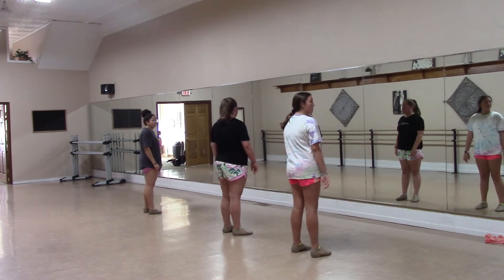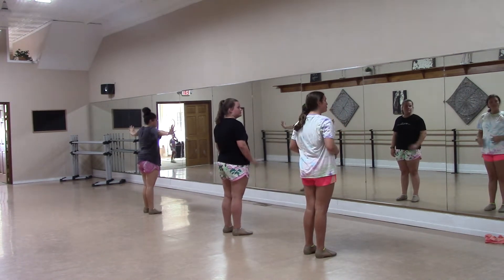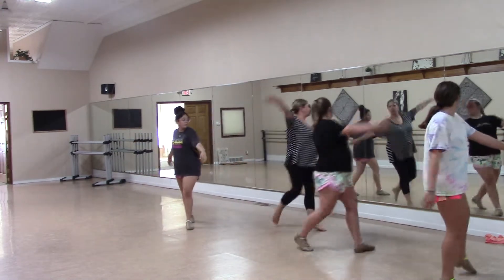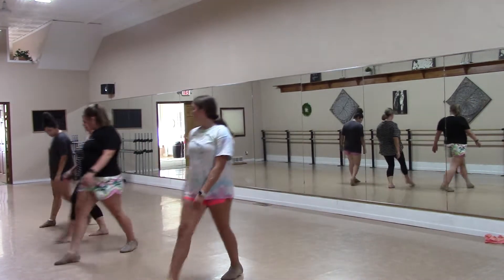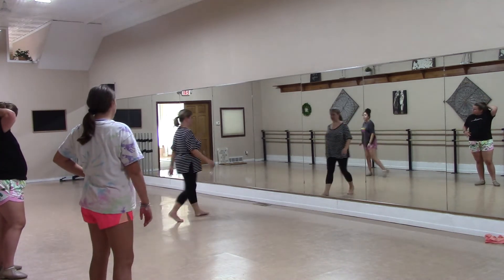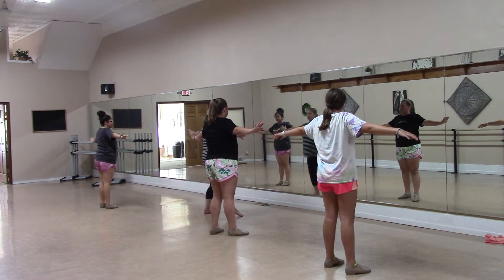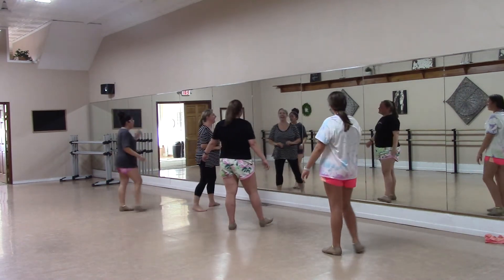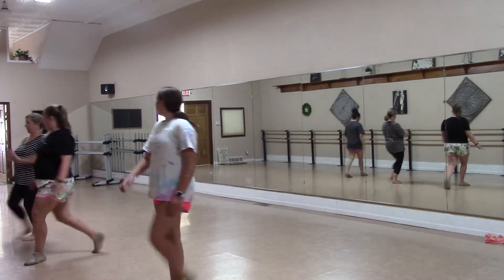Vogue walk thru of the new part 08/17